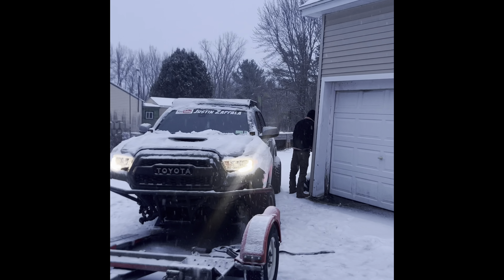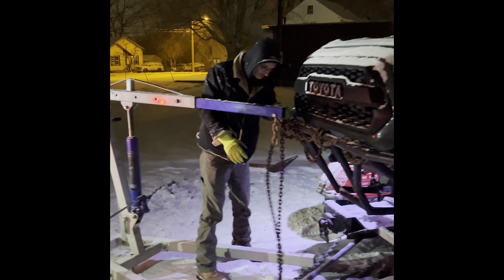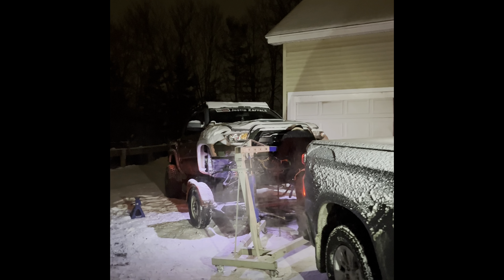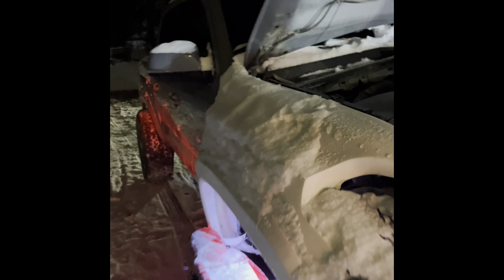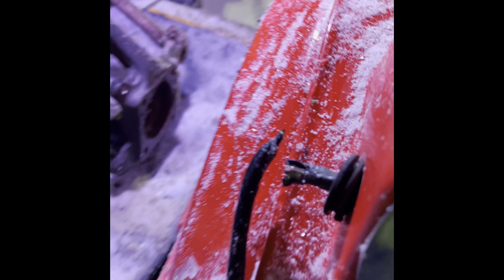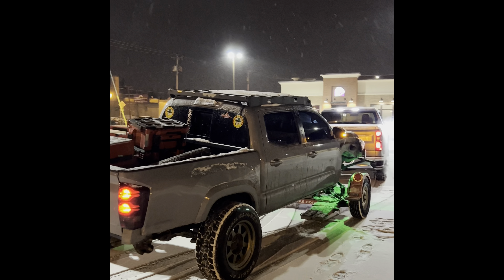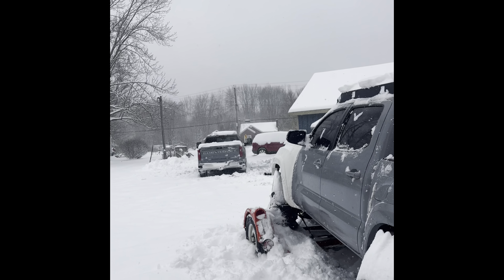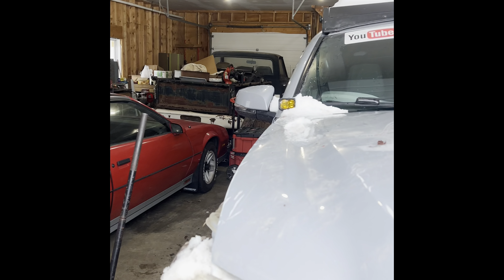3 wheel Tacoma recovery‼️